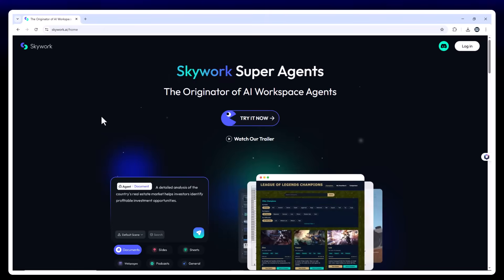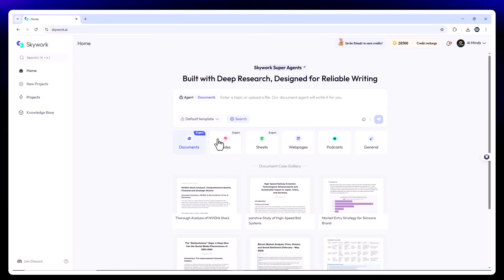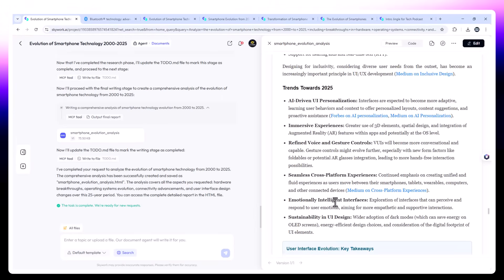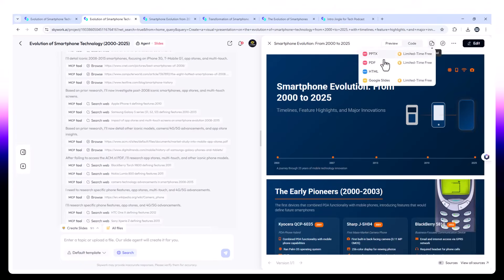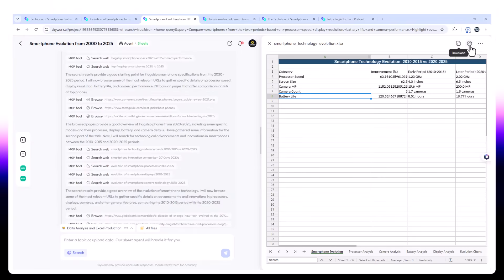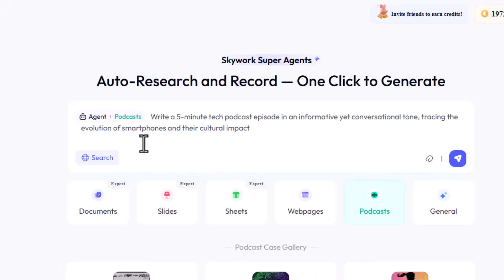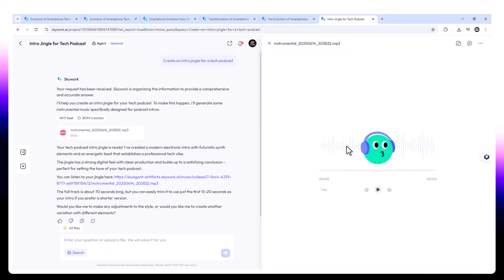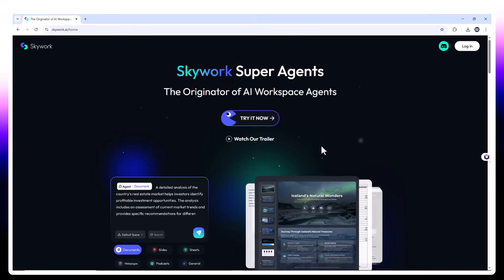Skywork AI Review: The Ultimate All-in-One Content Creation Platform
🚀 Skywork AI is more than just a tool—it’s a full content creation team powered by intelligent agents.From research to slides, data analysis to podcast production, Skywork helps creators, educators, and professionals produce high-quality content across multiple formats.

In this video, I put Skywork to the test by giving it a complex topic: “The Evolution of Smartphone Technology from 2000 to 2025.”

👨‍💻 What you'll see:

Deep Research Agent analyzing smartphones by eras and trends

Slide Agent crafting an interactive tech timeline

Sheet Agent comparing two decades of mobile specs

Web Agent building a responsive educational article

Podcast Agent generating a complete audio script and MP3

General Agent for bonus assets like thumbnails and charts

💡 Whether you're a tech YouTuber, data analyst, educator, or startup founder, Skywork has the potential to change your content game in 2025.